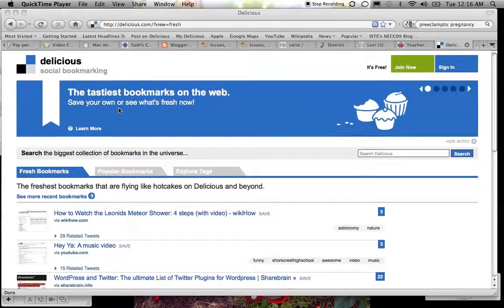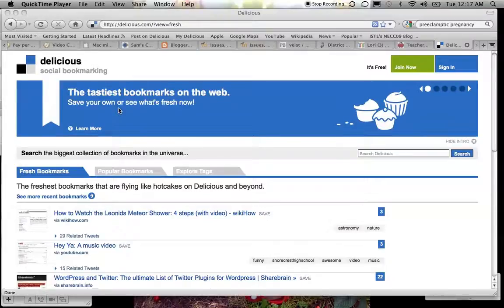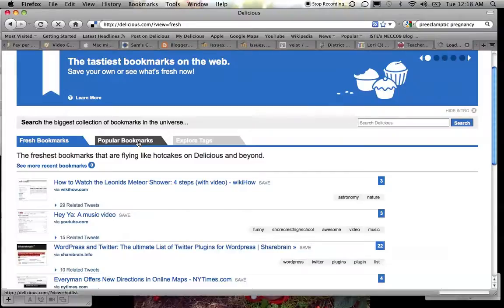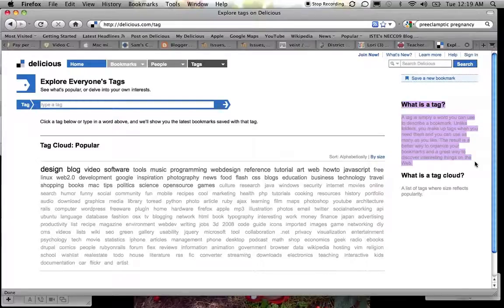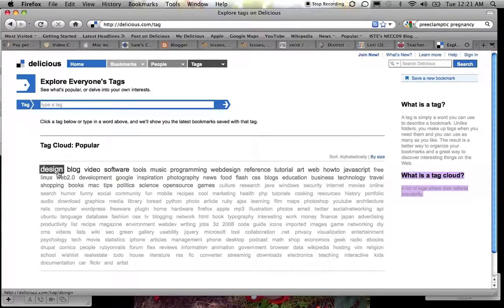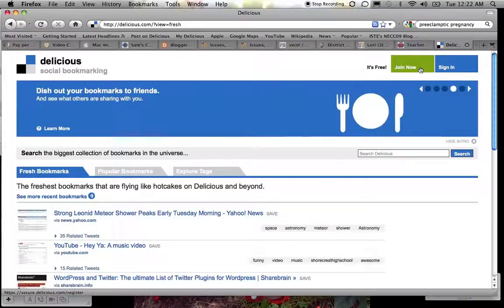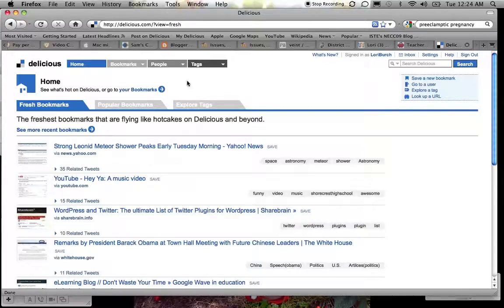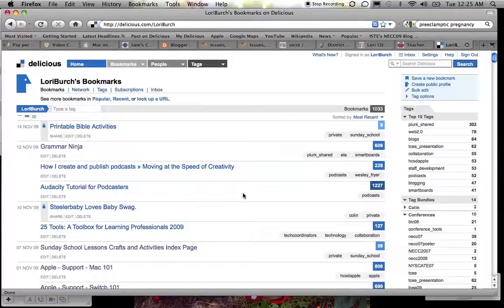Using Delicious.com Part 1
This video is Part 1 in a series describing how to set up an account in Delicious.com and how to use this social bookmarking tool.